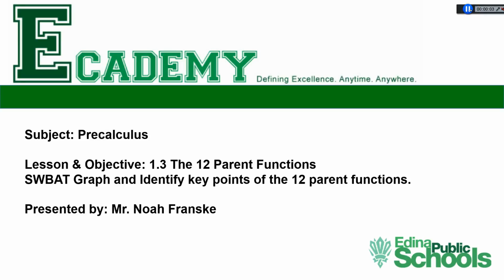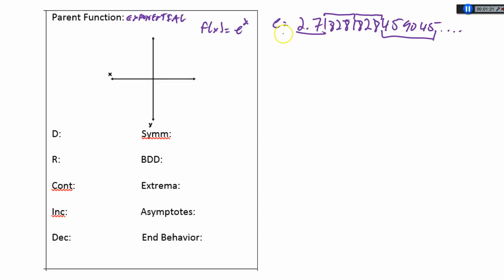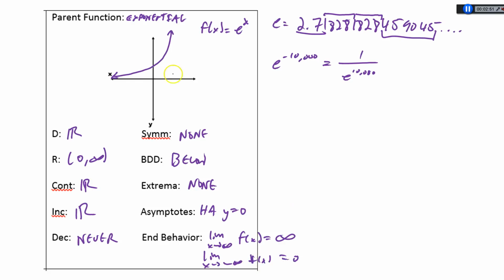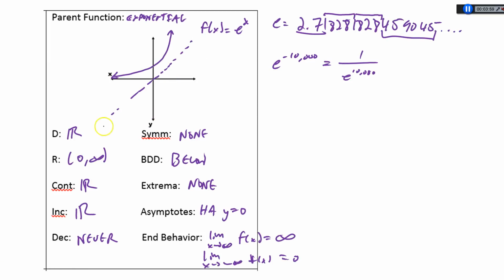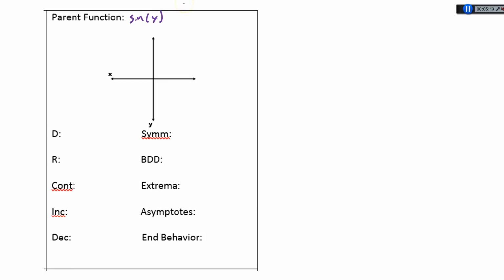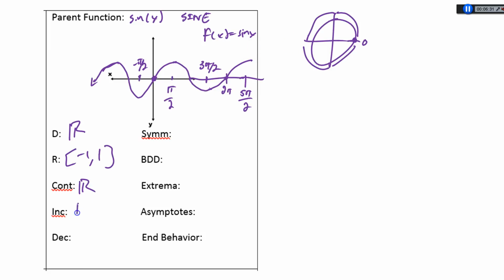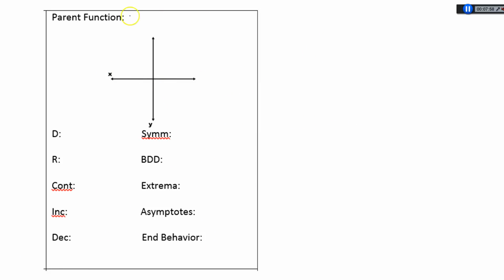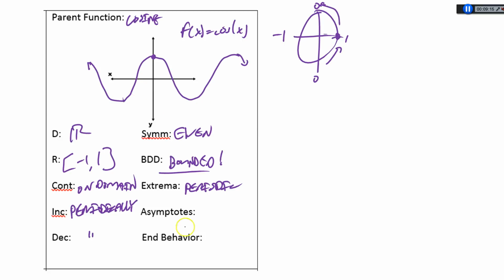1.3B: Parent Functions 6-9